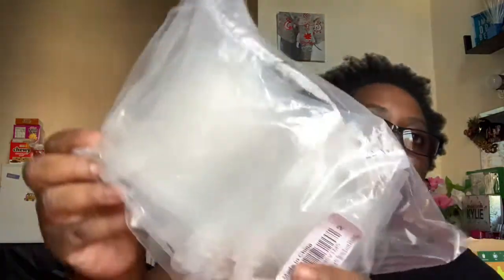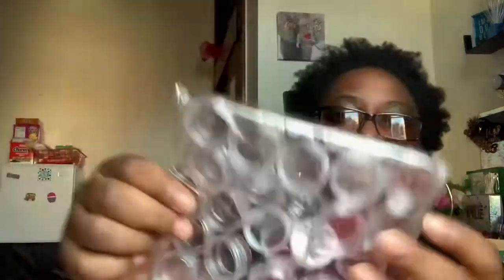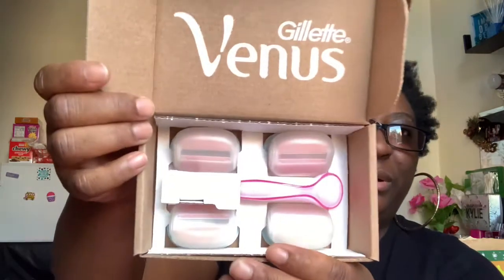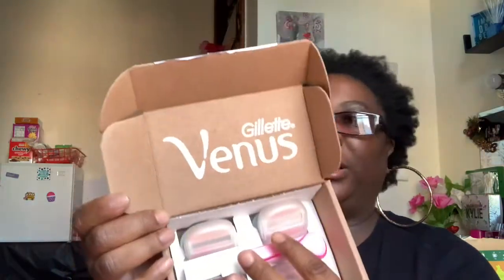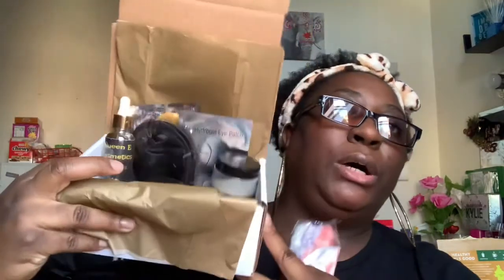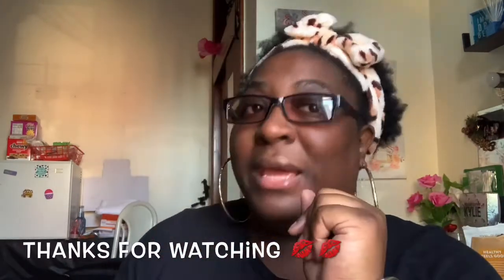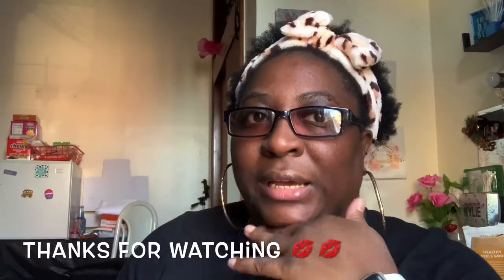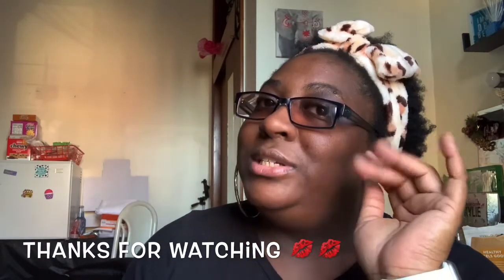Amazon Beauty Haul + Business chit chat | Vlogtober 2020 Day5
Tweeter @CurtisFateama

FRIEND MAIL:
Fateama Curtis